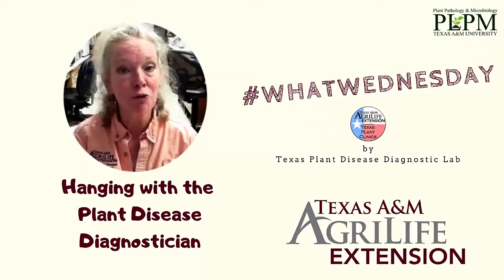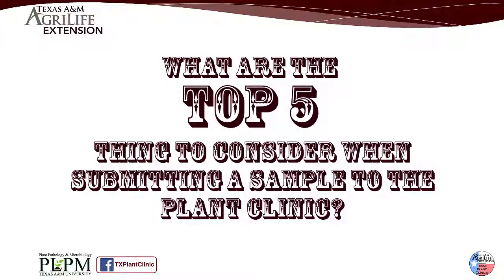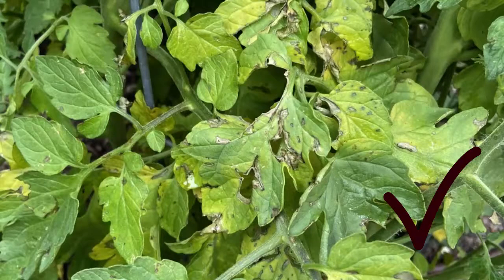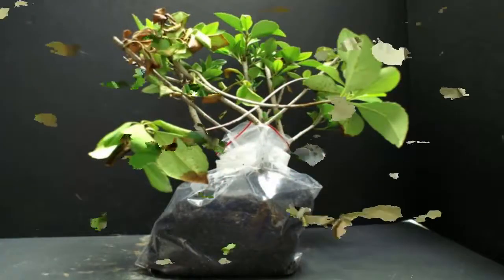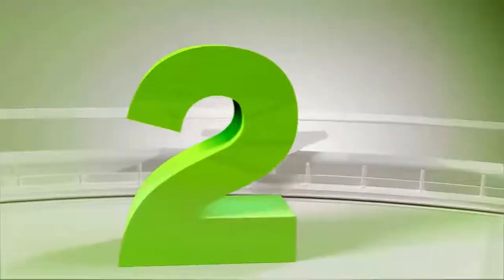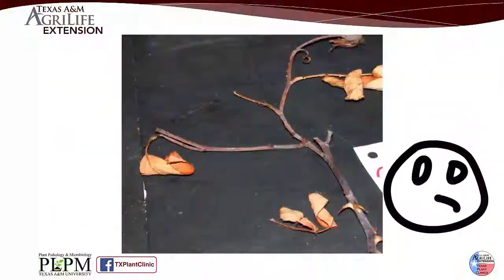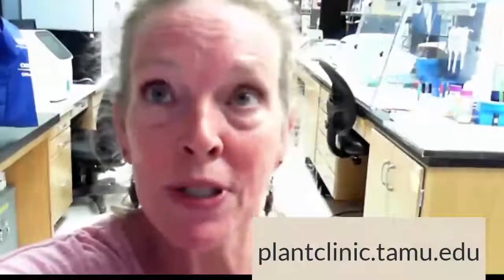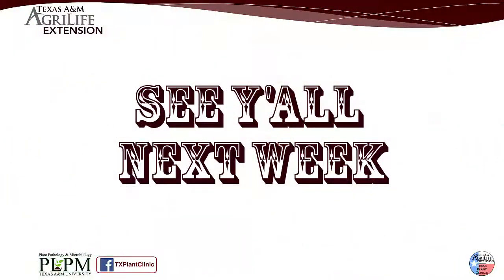WHATWednesday Top 5 things to consider when submitting samples to the diagnostic lab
Howdy TPDDL fans and Happy WhatWednesday. This week, we hang out with the busy Head Diagnostician, Sheila McBride. She answers the question " WHAT are the top 5 things to consider when submitting a sample to the Plant Disease Diagnostic Lab."